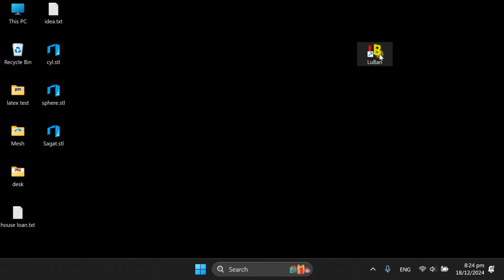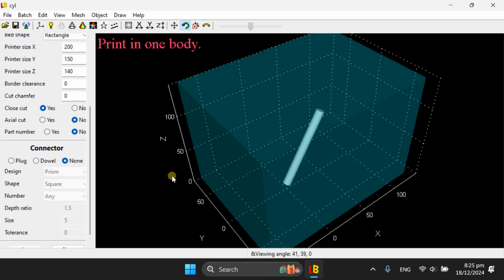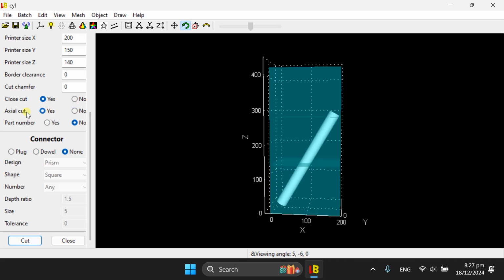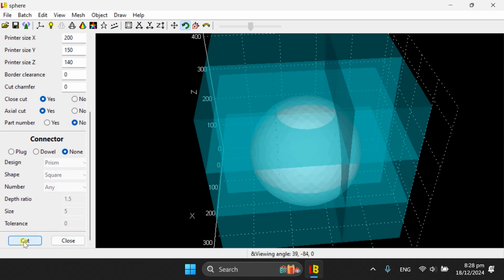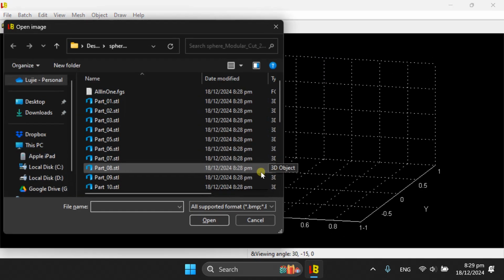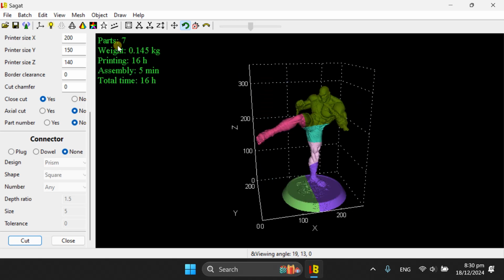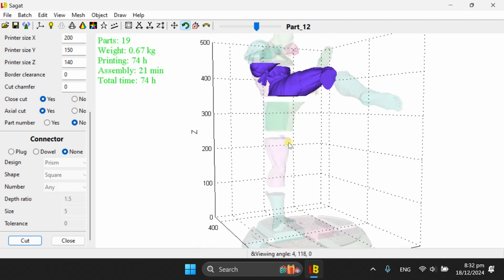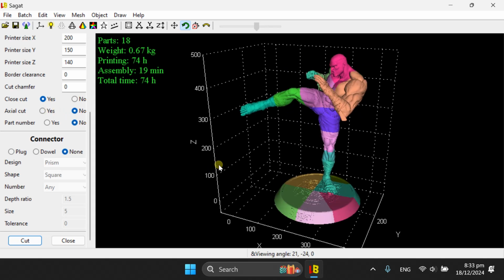LuBan Non Axial cutting